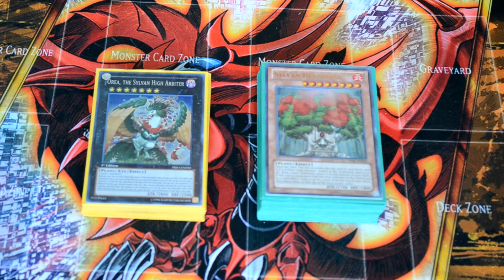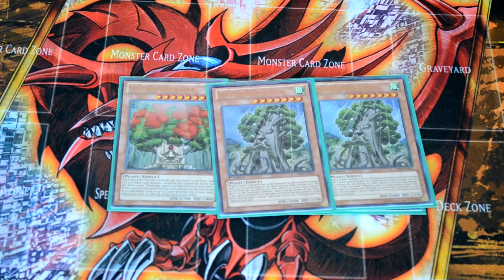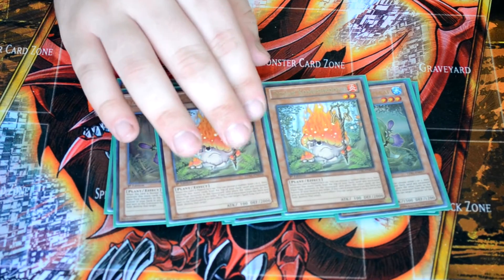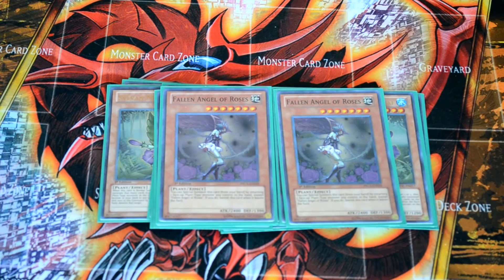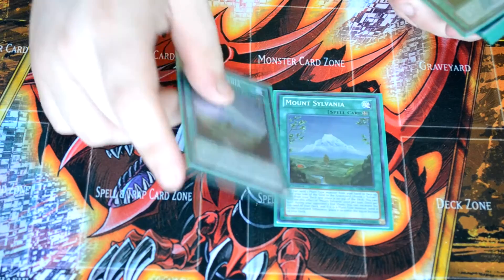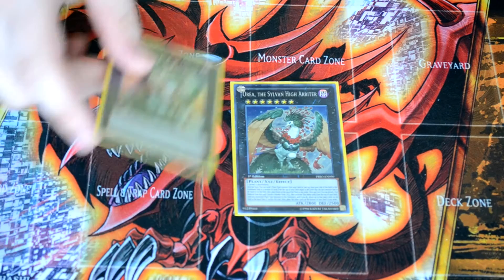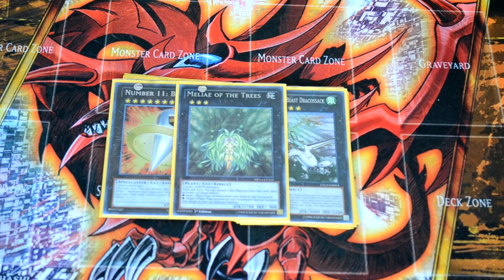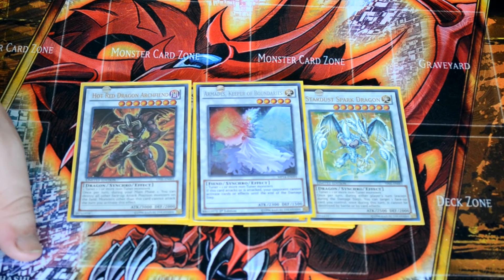Sylvan Profile - July 2015 Format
Wombo Combo in plant form, if you play dark law yang zings against this then you are satan. Sylvans, 40 card main deck. List below.

Monsters:(a lot)(28)
Sylvan Hermitree x3
Sylvan Sagequoia x3
Sylvan FlowerKnight x2
Sylvan Marshaleaf x3
Sylvan Kumushroomo x2
Sylvan Princessprout x2
Sylvan Peaskeeper x2
Fallen Angel of Roses x2
Lonefire Blossom x3
Rose Archer x2
Dandylion x1
Spore x1
Glow-up Bulb x1
Rose Lover x1

Spells: (10)
Mount Sylvania x3
Sylvan Charity x3
Miracle Fertilizer x2
Soul Charge x1
Raigeki x1

Orea, the Sylvan High Arbiter x2
Alsei, the Sylvan High Protector x1
Number 107: Galaxy-Eyes Tachyon Dragon x1
Divine Dragon Knight Felgrand x1
Mecha Phantom Beast Dracossack x1
Number 11: Big Eye x1
Meliae of The Trees x1
Star Eater x1
Leo, Keeper of the Sacred Tree x1
Stardust Spark Dragon x1
Stardust Dragon x1
Hot Red Dragon Archfiend x1
Black Rose Dragon x1
Armades, Keeper of Boundaries x1